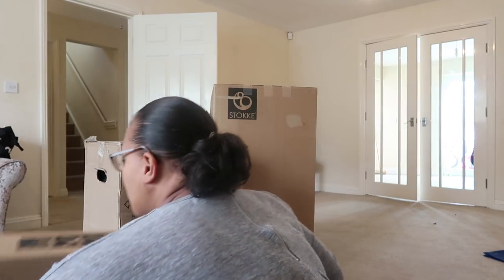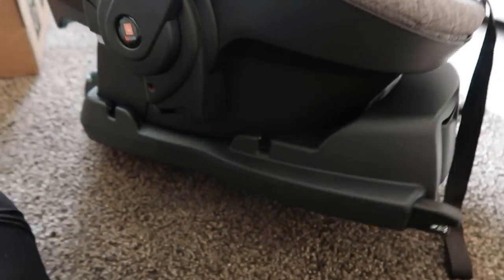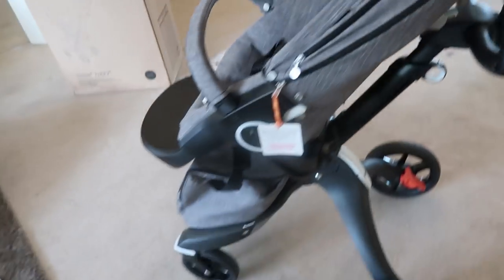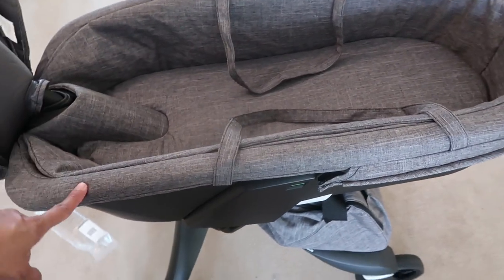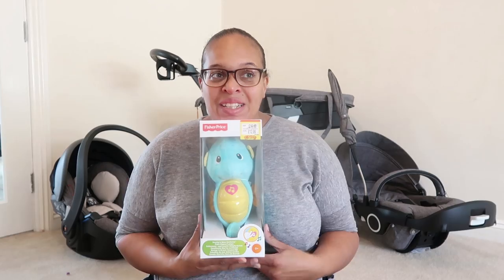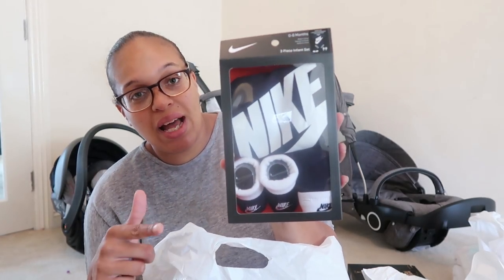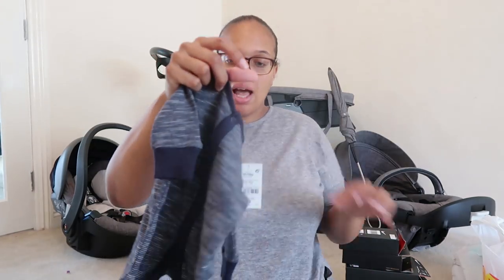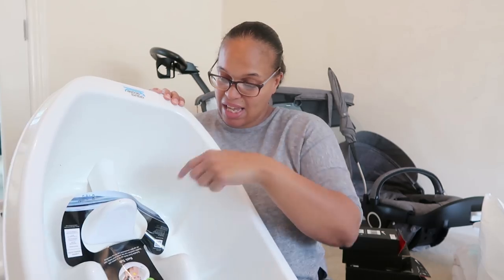Baby HAUL & Brand New Pushchair Unboxing! | Meet the Greer's Baby Special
Welcome to our dedicated baby video! we haven't posted about the baby in a little while so we thought it would be a good idea to do a dedicated video showing some of the baby items that we have brought so far.

We unbox the pushchair and some of the baby clothes.
 all of the items we have in this video have been brought by us with our own money, and you will be able to purchase all theses items online.
Stokke Explorer Pushchair
Mamas & Papas

Send to:
BIRMINGHAM
B18 9HD

Just Label it "Meet The Greers" & we will be putting the things you send us into our videos!!